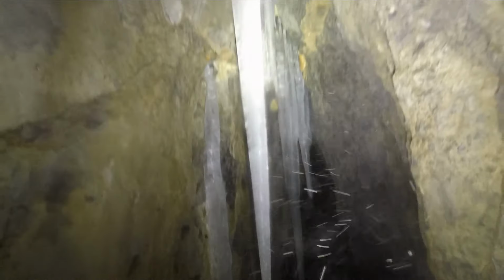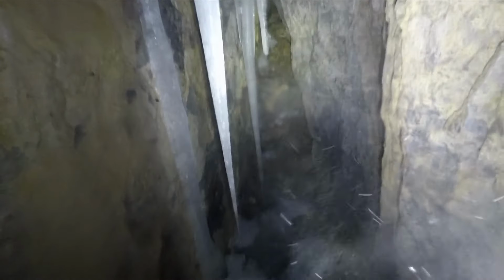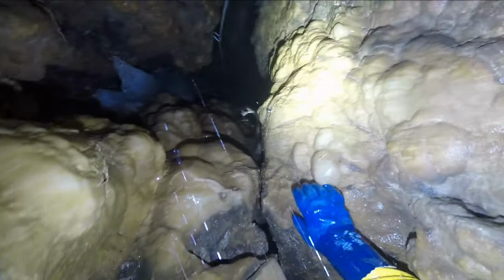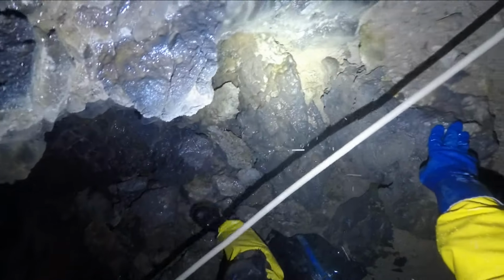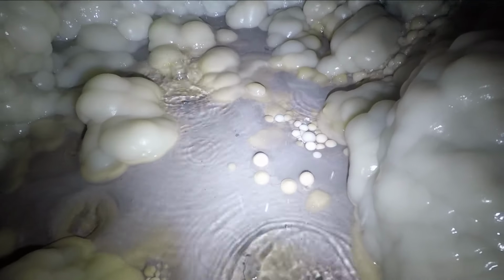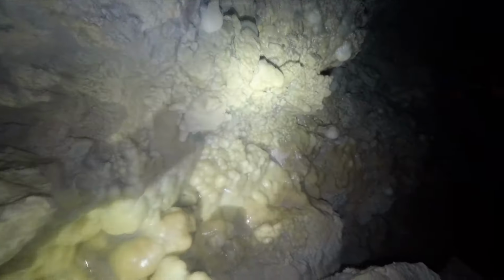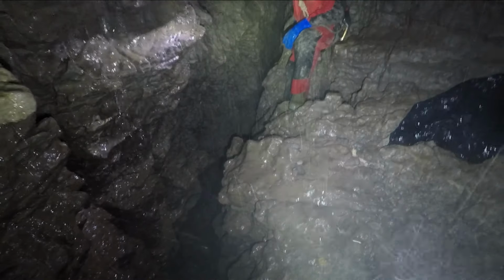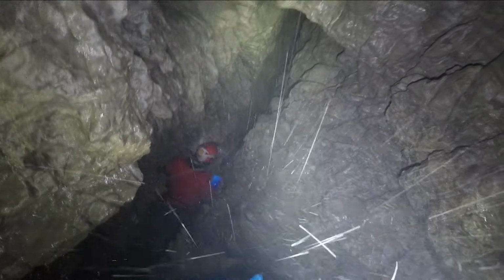Amazing Underground Waterfalls - Main Drain Cave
Main Drain is the deepest cave in Utah and one of the deepest caves in the USA. It's roughly 1,300ft deep with many leads yet to be explored. On-going scuba diving expeditions have continued to push this cave deeper. It's a very cold cave with large pits. In this video we journey down to the top of Frayed Knot, one of the largest of the pits in Main Drain.

The Timpanogos Grotto is a 501c3 non-profit in Utah that helps protect and explore caves. Please consider helping their efforts by donating